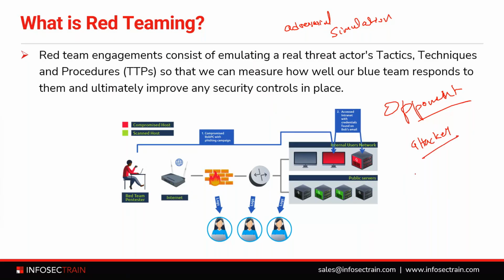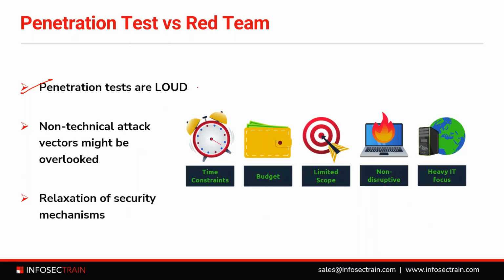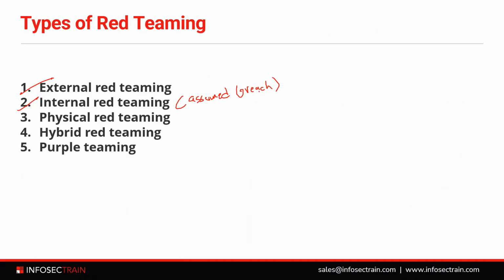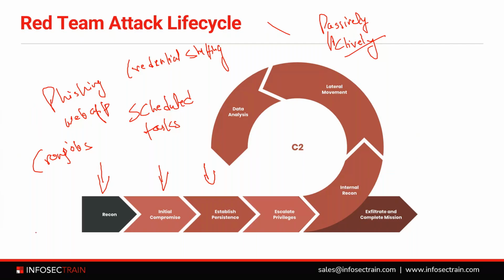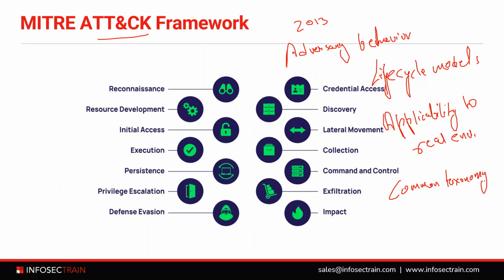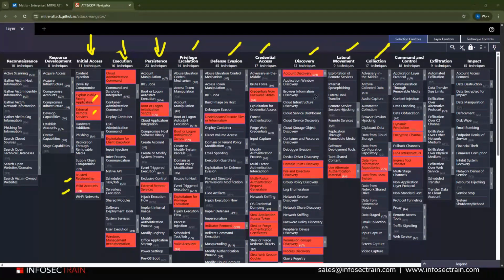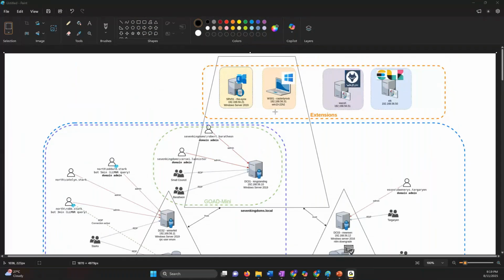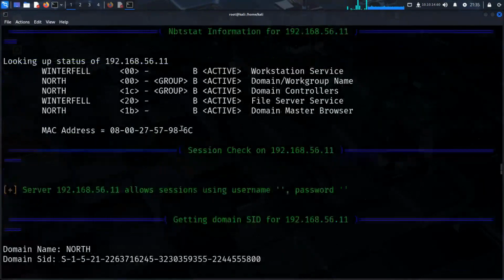Red Team Masterclass: How Cyber Attacks Are Crafted & Executed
🚨 Welcome to Red Team Unleashed, where we dive deep into the art of crafting real-world cyber attacks and simulating adversary techniques. In this session, you’ll explore how Red Teams operate, design attack scenarios, and put organizations’ defenses to the ultimate test.

🔑 What You’ll Learn in This Masterclass: Day - 1
✅ What is Red Teaming?
✅ Red Teaming vs Penetration Testing
✅ Types of Red Team Engagement
✅ Red Team Attack Life Cycle
✅ Understanding the MITRE ATT&CK Framework
✅ Understanding Reconnaissance and Enumeration in Active Directory Environments.

00:00 Introduction
00:22 What is Red Teaming?
09:32 Penetration Testing Vs Red Teaming
17:02 Types of Red Teaming
23:46 Red Team Attack Life Cycle
31:26 TTP
33:58 Mitre Attack Framework
39:36 Attack
45:52 Introduction to Active Directory
46:56 Logical Components of Active Directory
50:26 Physical Components of Active Directory
52:26 Reconnaissance in Active Directory
52:46 Enumeration in Active Directory
01:04:18 End

This session is perfect for ethical hackers, penetration testers, SOC analysts, and cybersecurity professionals who want to level up their offensive security skills.